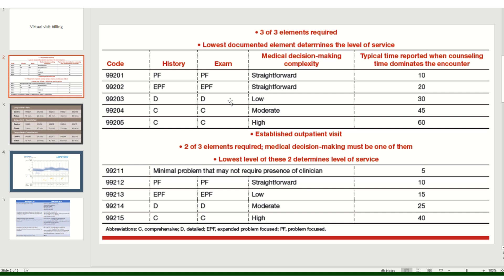Telemedicine billing and coding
As a Doctor or APP interested in Telemedicine, have you wondered how billing and coding for virtual visits differs from billing for an office visit? This video answers your question, and helps you select the correct code to get financially rewarded for your work.